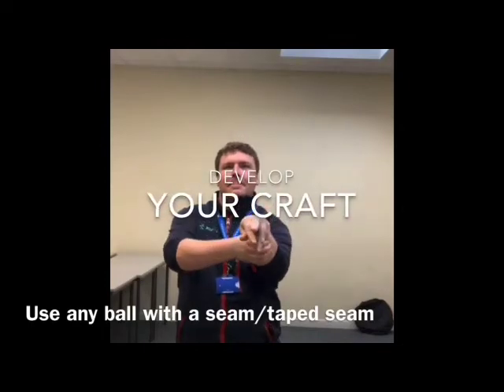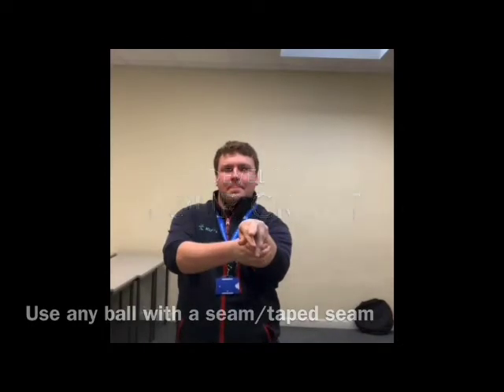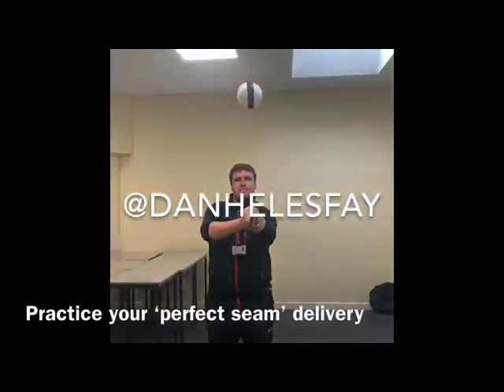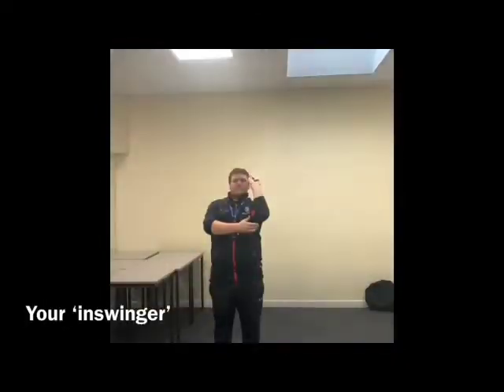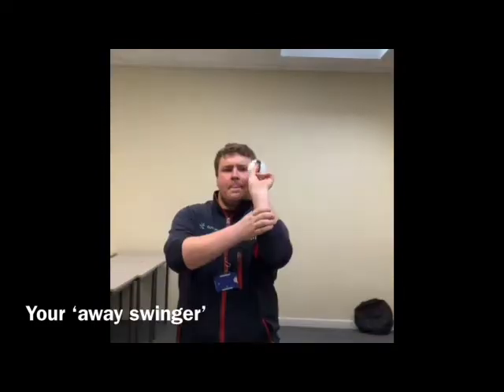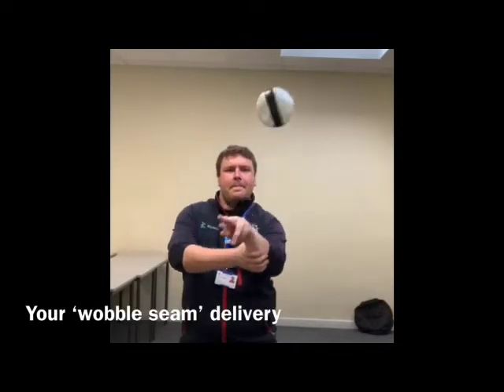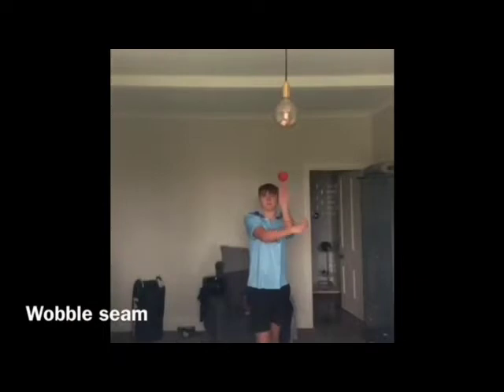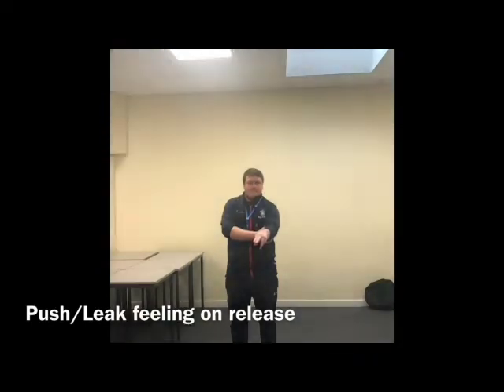Gentlemen and Players Seam Bowling "Your Craft"